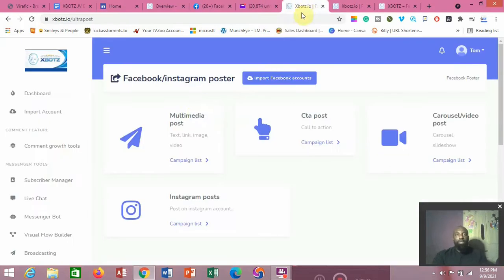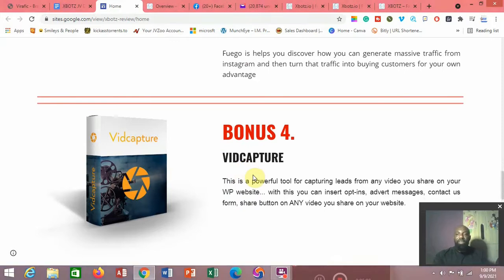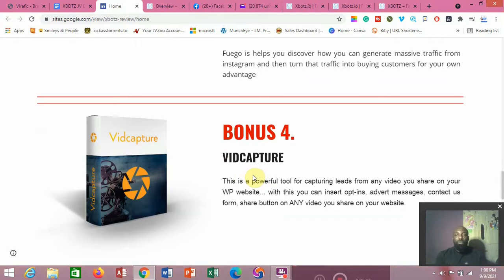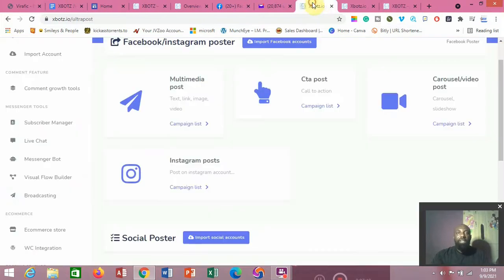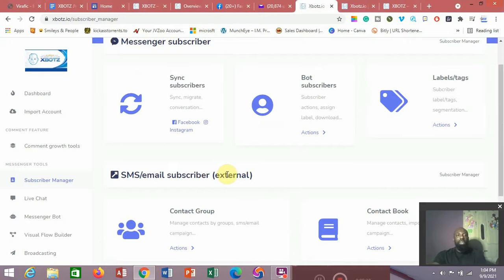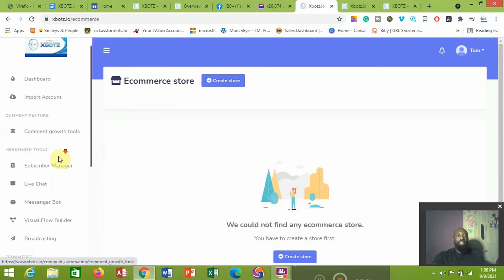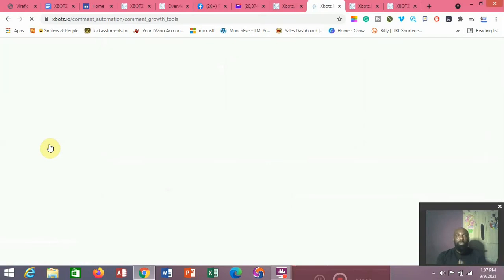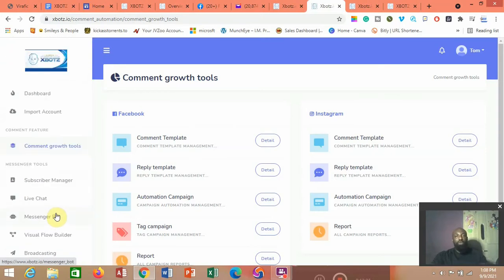Xbotz Review | Watch This Before You Buy Xbotz | Check My Exclusive Bonuses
Xbotz is a powerful, new tool that automates your entire online business, and allows you to focus on the most important things. I am pretty sure that you are sick and tired of wasting hours of your time posting content manually and reaching out to people. There is only so much you can do right?

 If you are an Internet Marketer, it can sometimes be overwhelming to find the right tools to run your business. It Doesn´t Matter If You Are A Newbie Or An Experienced Marketer You Have The Same Problems And Issues To Wrestle With...

.xbotz, xbotz review, xbotz reviews, xbotz bonuses, how to get xbots,